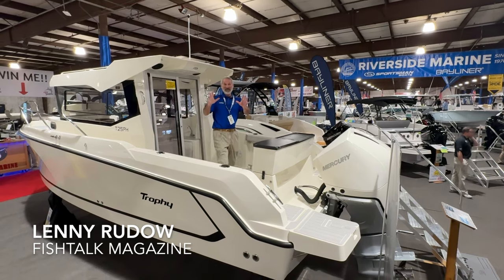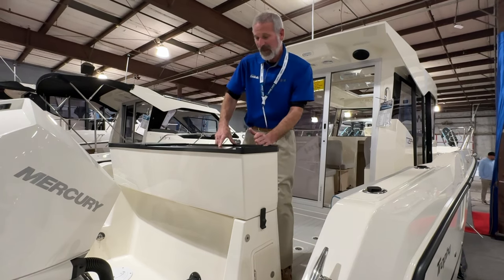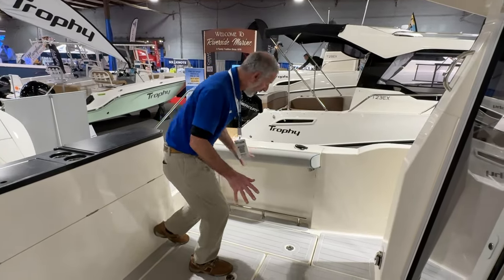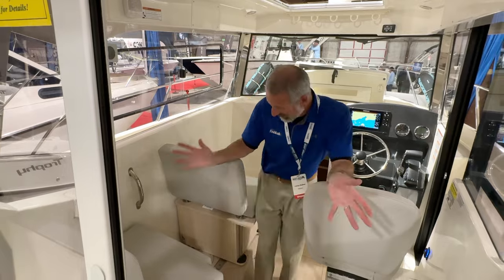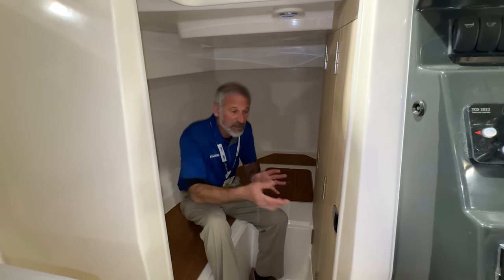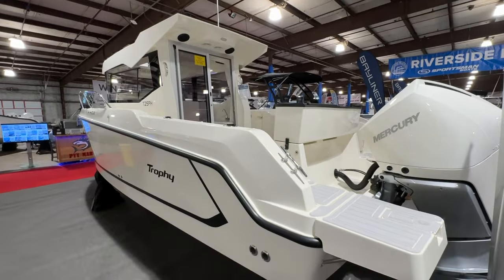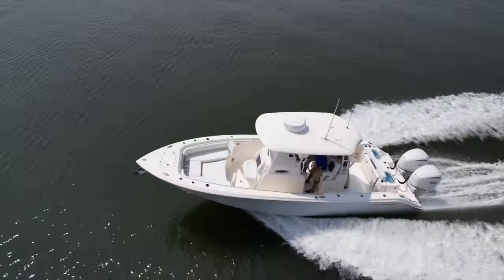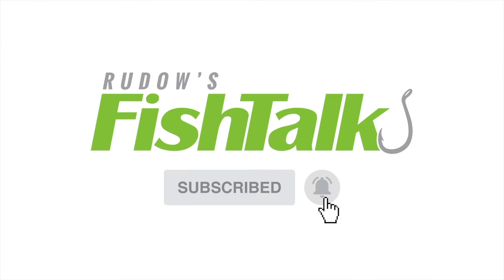Bayliner Trophy T25 Pilothouse Fishing Boat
Lenny Rudow caught a glimpse of the all new Bayliner Trophy T25PH pilohouse cabin fishing boat on display by Riverside Marine at the 2024 Chesapeake Bay Boat Show in Timonium, Maryland. This boat is loaded with convenient fishing features, a comfortable berth, full head compartment, and a pilothouse to protect you from the elements. It's also the first Bayliner cabin fishing boat to hit the market in many years. If you're looking for the best cabin boat for the money this is one you'll want to check out.

are dedicated to bringing Chesapeake Bay and Mid-Atlantic anglers the straight scoop on fishing techniques, reports, tactics, hotspots, fishing boats, and gear. We cover all kinds of fishing, from freshwater lakes to bluewater ocean canyons, in the Mid-Atlantic region.